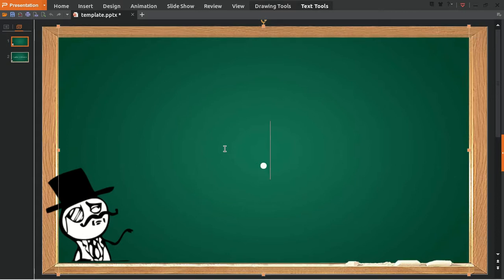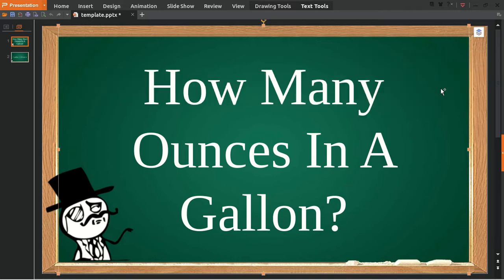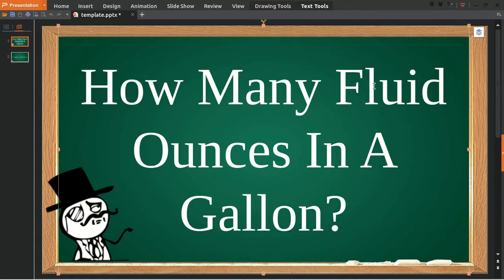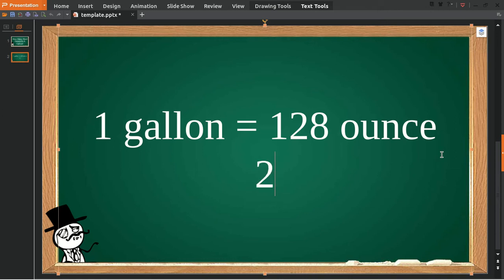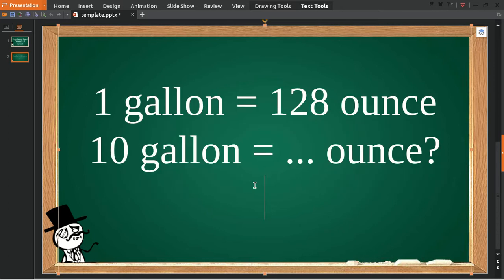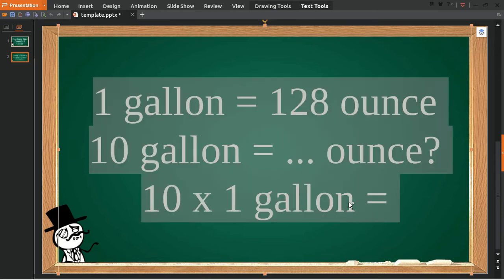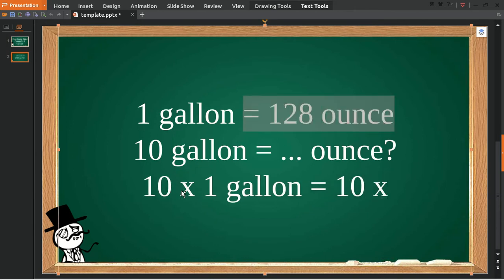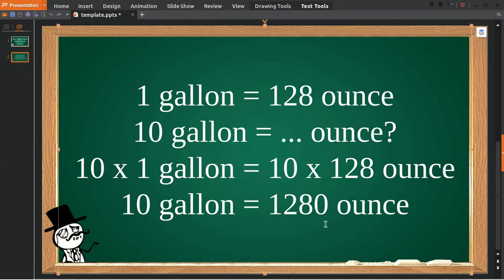How Many Fluid Ounces In A Gallon